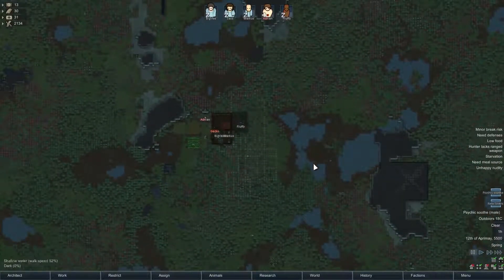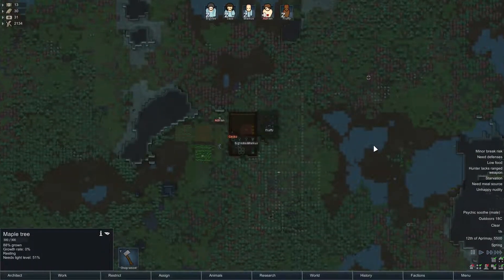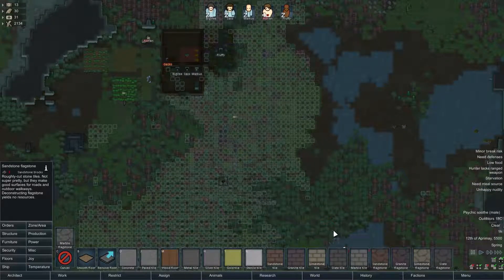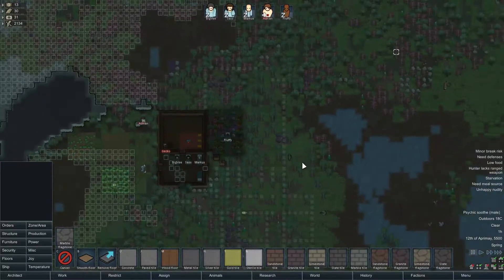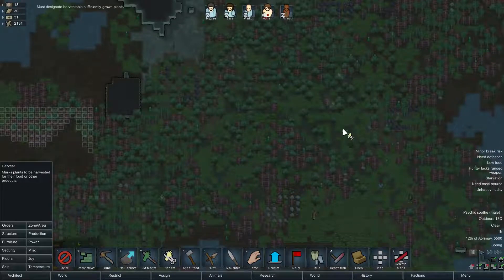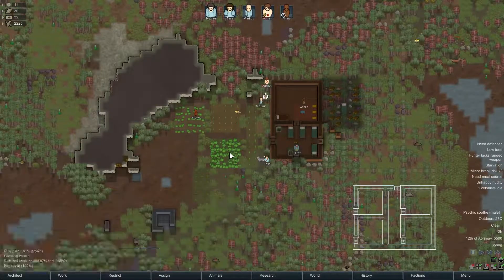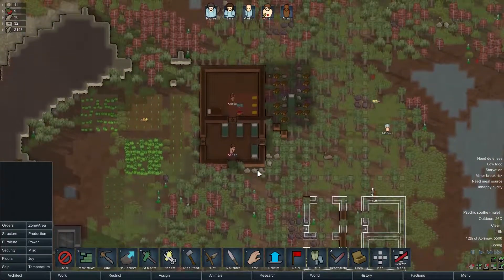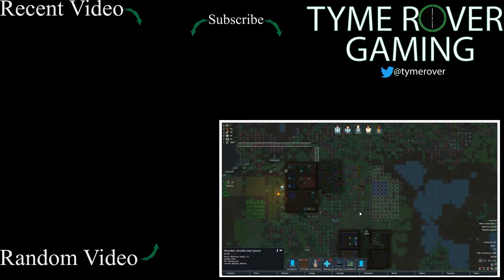RimWorld Beta 18 Let's Play - E.3 - Campfire Goodies!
Episode 3:  With more mouths to feed we find ourselves running low on food and since we don't have power setup yet, we break out the camp fire!

Have any suggestions or comments?  Then post in the comment section below!

RimWorld Beta 18 – A World of Story is released!  With it comes the new swamp biomes, new incidents including tornados and meteorite impacts, story driven combat, furniture, special items, and other updates as well.